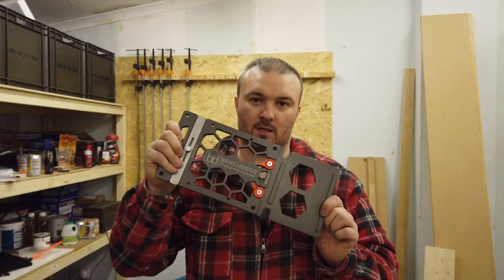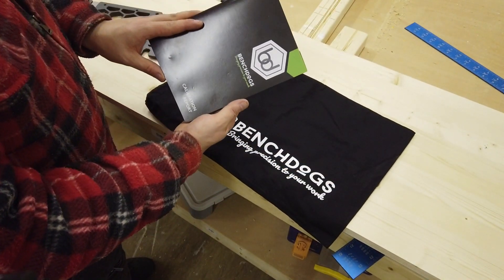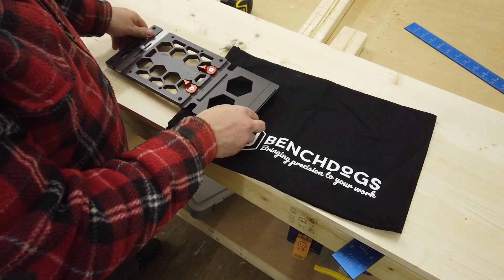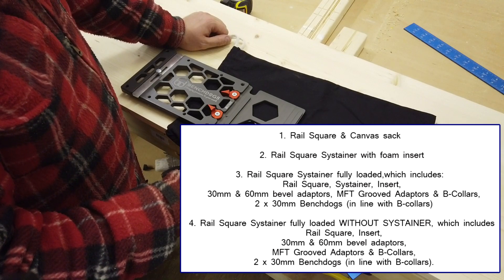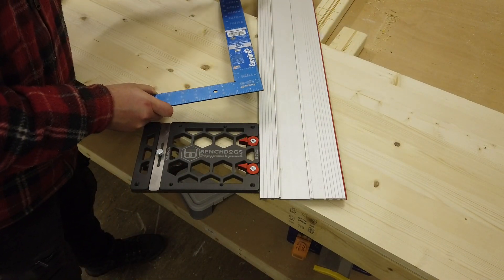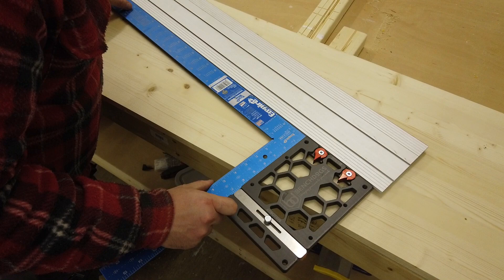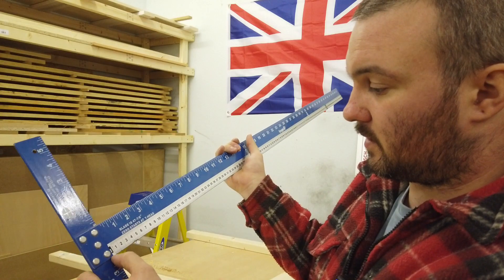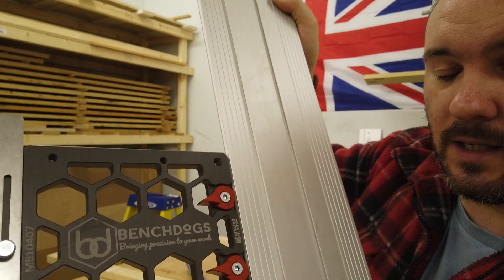WOODWORKING GAME CHANGERS : Benchdogs rail square review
In the second episode of the Woodworking Game Changers series, we look at the rail square from Benchdogs. This is the Mk2 rail square for the Mafell and Bosch tracks. Benchdogs' rail squares are made in the UK, highly accurate and are available for other tracks such as Festool and Kreg.

Bosch rail which fits the Mafell saw, just a third of the price and is blue rather than red